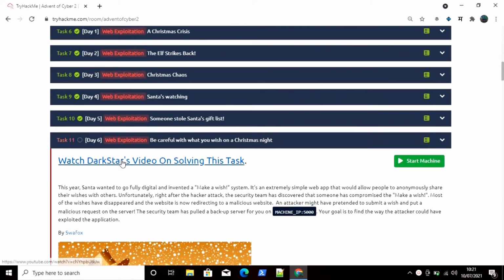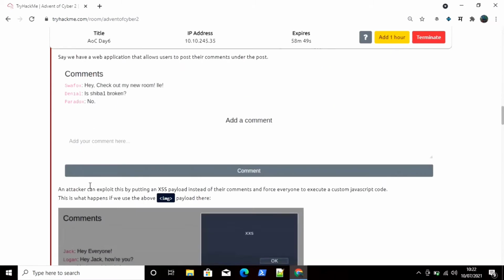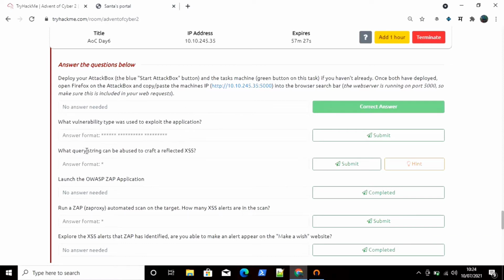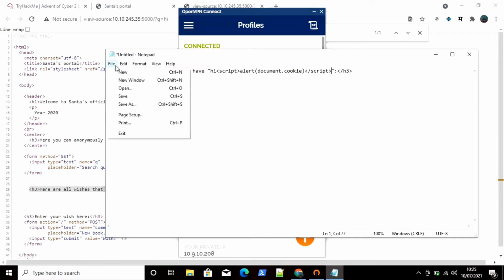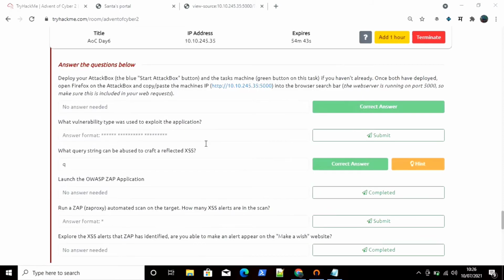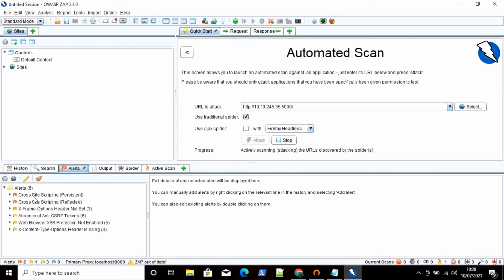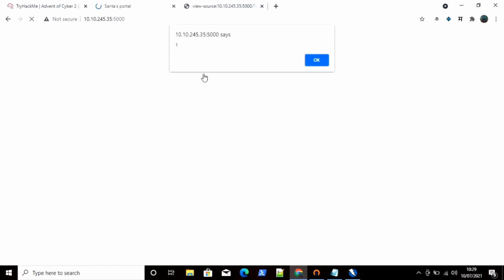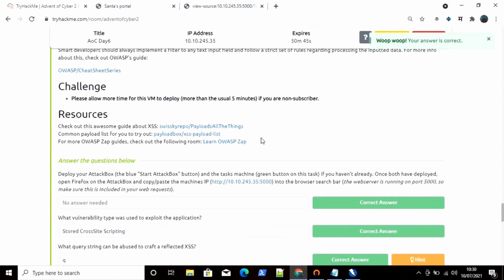Advent of Cyber 2 [2020] - Day 6 Web Exploitation Be careful with what you wish on a Christmas night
In this video I have explained, how you can solve the day 6 web exploitation challenge on Advent of Cyber 2 room on try hack me.